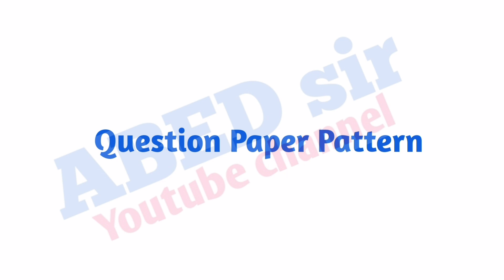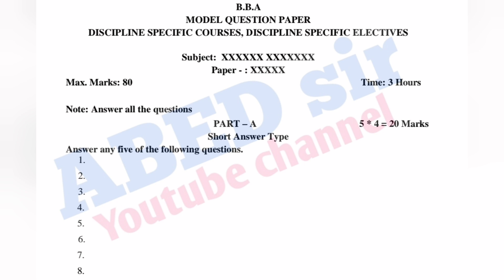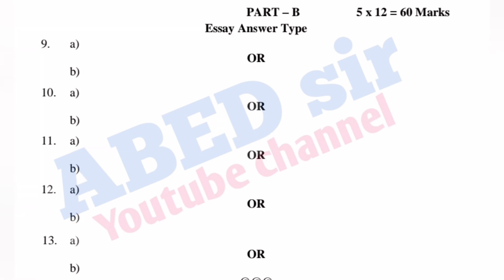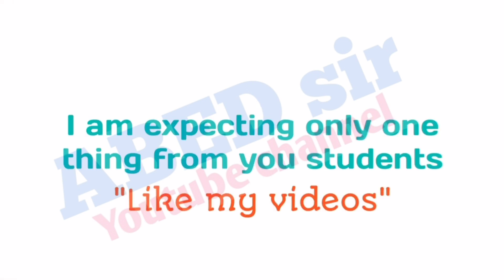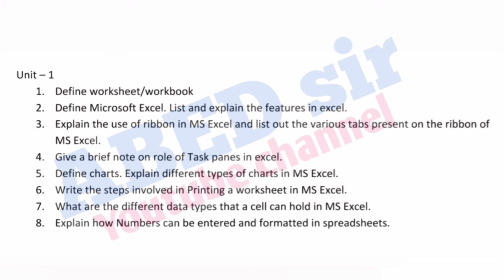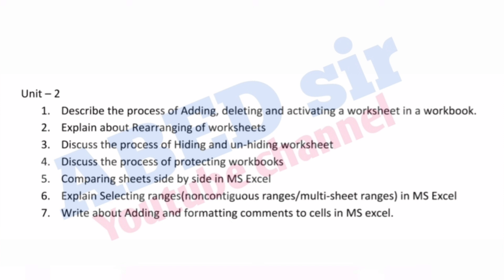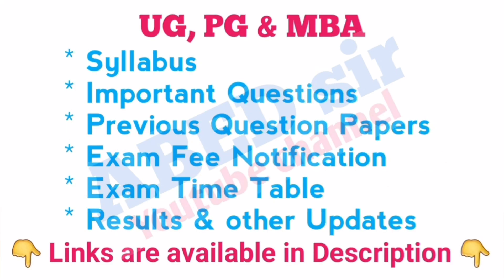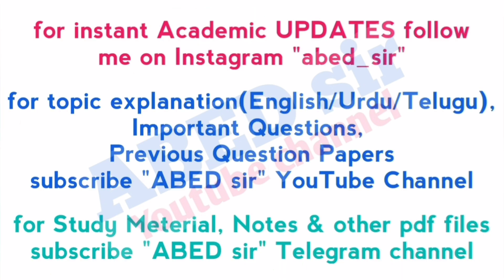Excel Foundation | Important Questions 2023 | Bcom Honours 5th Sem | UG Degree | OU KU PU MGU SU TU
ABED sir
Knowledge is Wealth